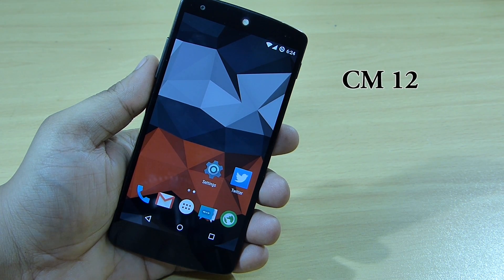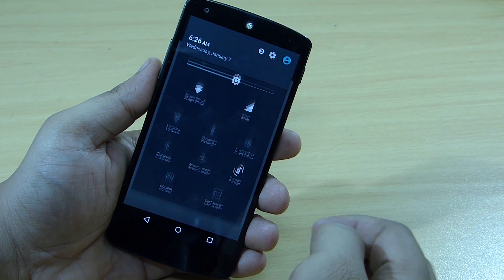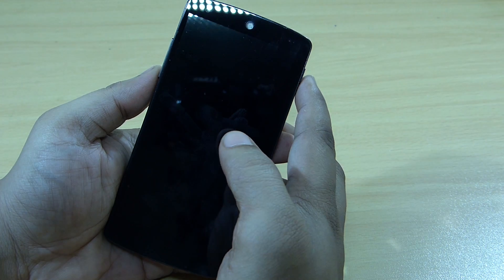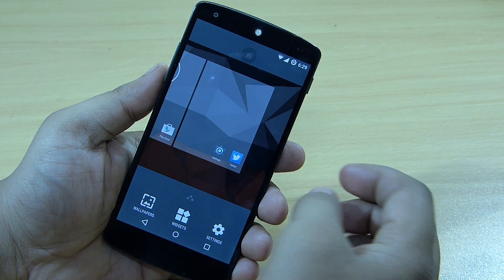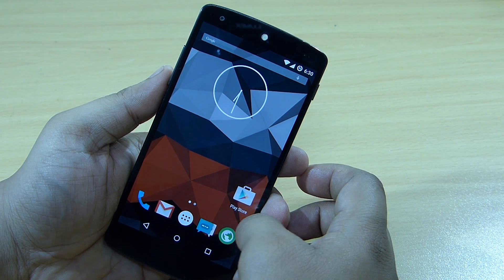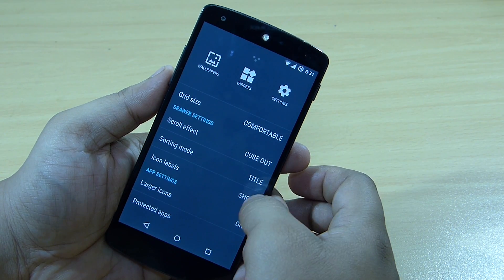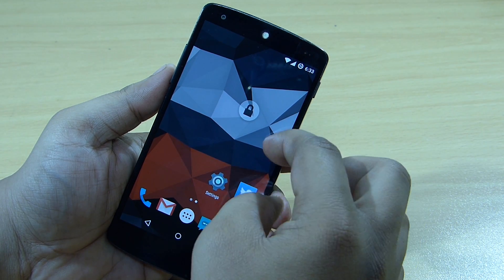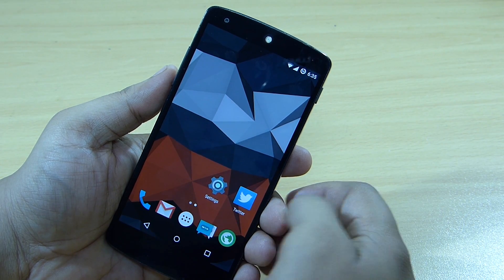Cyanogen Rom ( CM 12 ) For Nexus 5 - Android 5.0.2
I have been using this Cyanogen Mod Rom as a daily driver, its smooth ,fast and stable. Check it out for yourself. This has also the latest version of Android 5.0.2.

Note : This is not an Official Build, but its stable. No FC or anything.